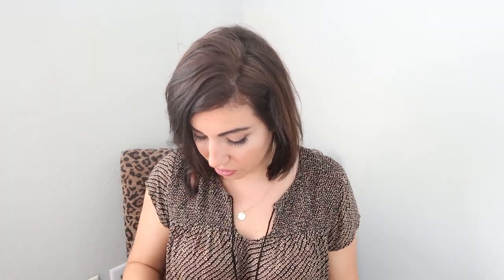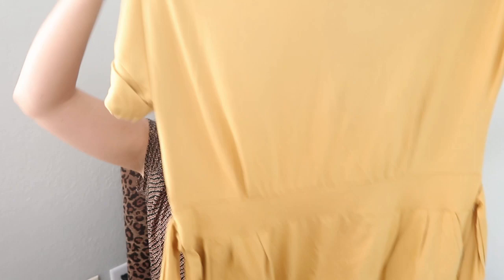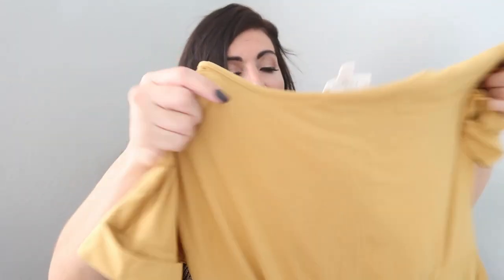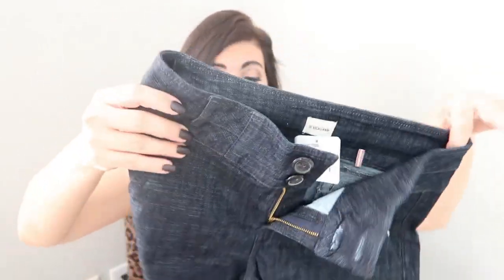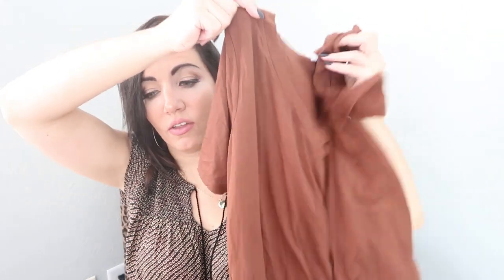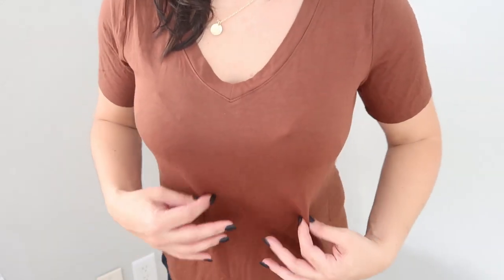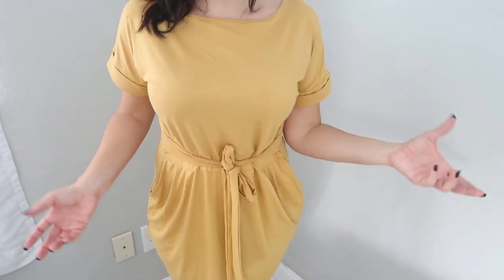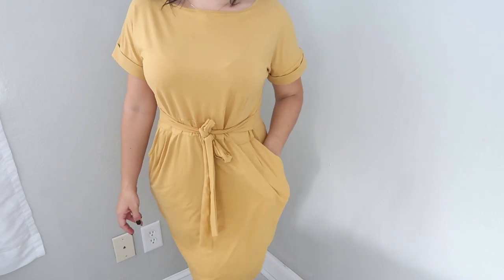Nadine West Unboxing & Try On October 2020 // FASHION OVER 30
I am SO excited to share this Nadine West Unboxing & Try on with you!
You will get a $10 credit to use toward the purchase of one of the items from your shipment!  I will also receive a small credit - which helps me to make future videos.  Thank you SO much to those of you who have used my links!